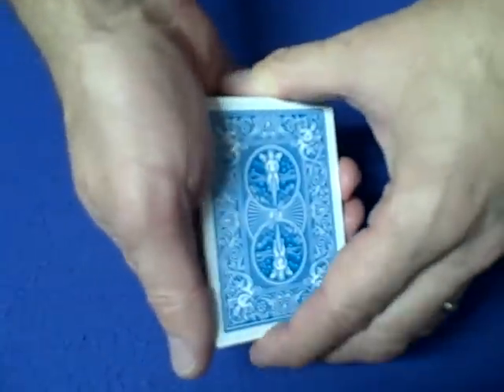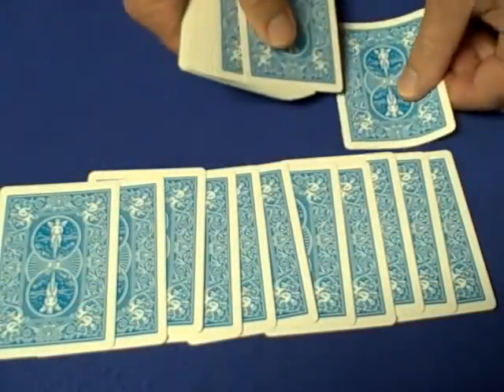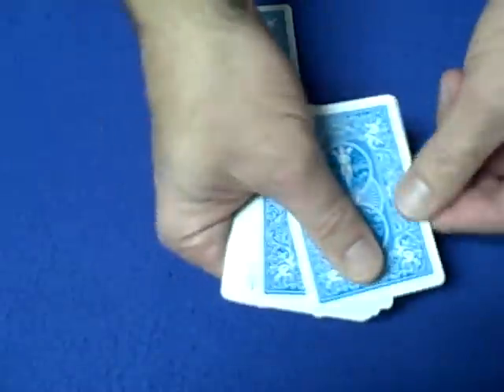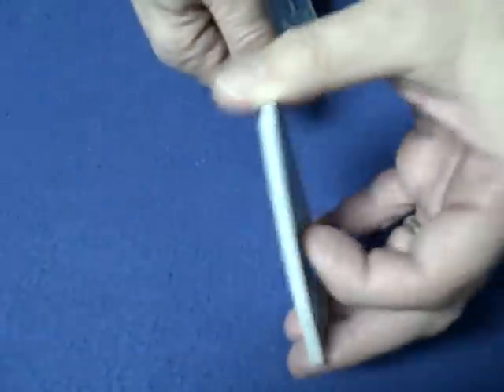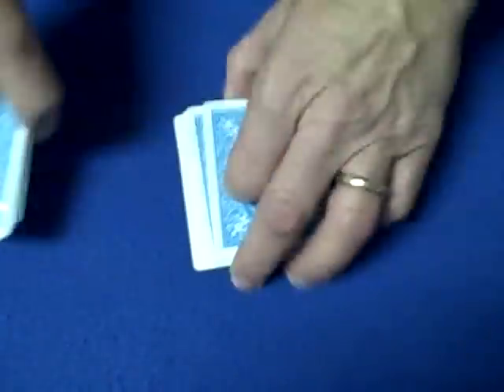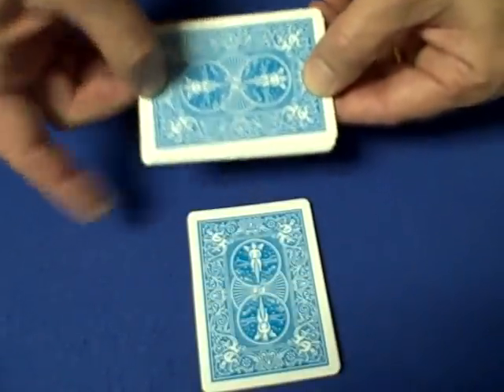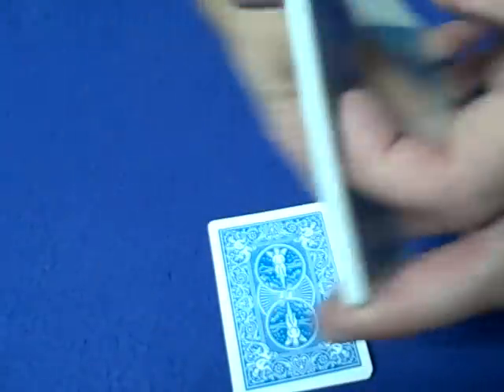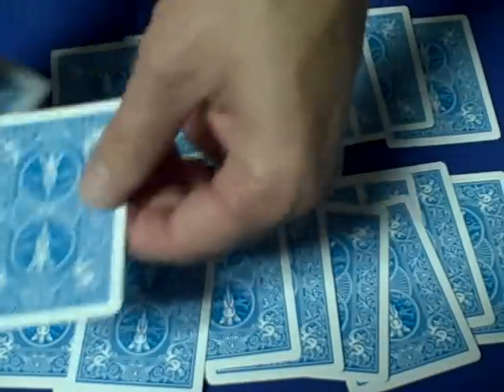Card Trick So Simple It's Ridiculous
Easy mathematical card trick that will fool most people revealed in this tutorial.  Quick and simple beginner card tricks.  For the best card tricks, card sleights and beginner card revealed go